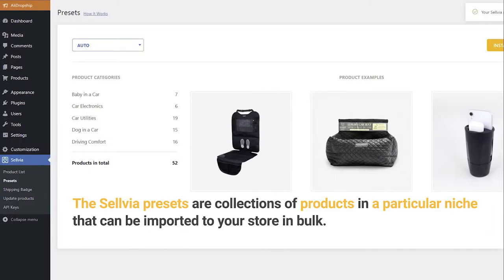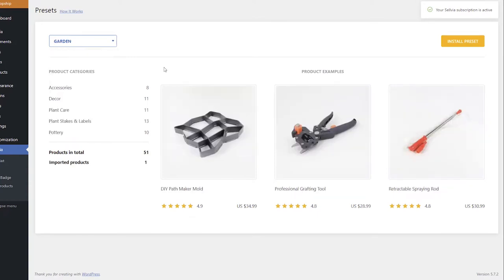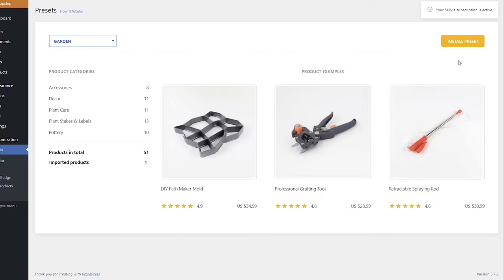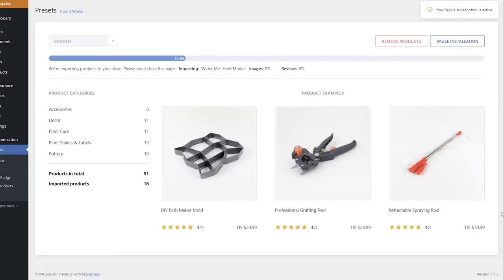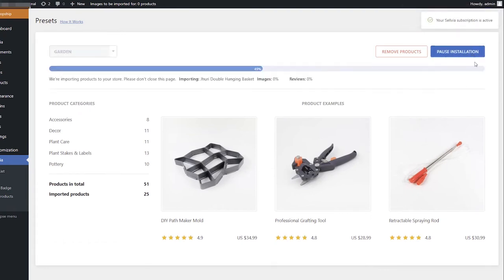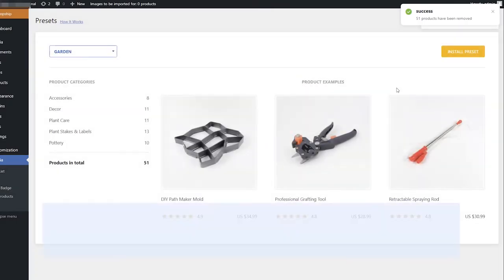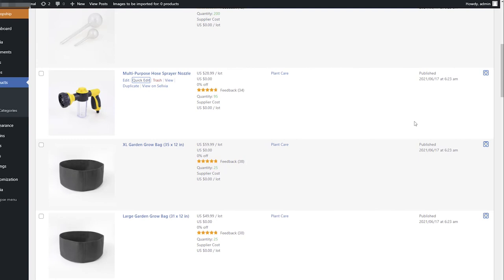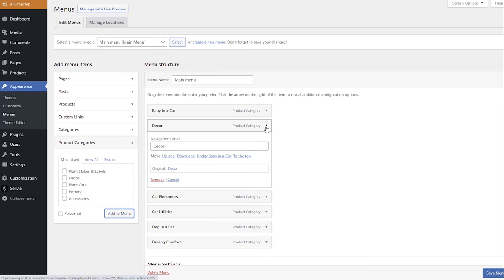Sellvia Presets - WordPress+Alidropship plugin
This video shows how to use Sellvia Presetsif you have a WordPress+AliDropship site.